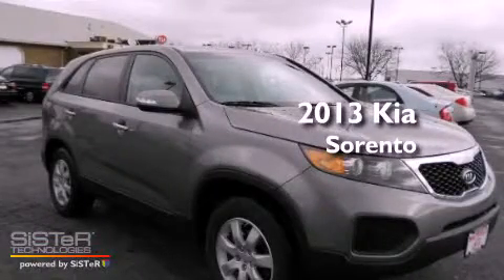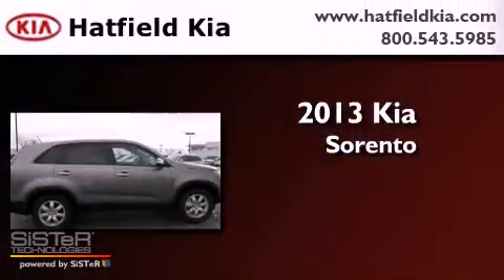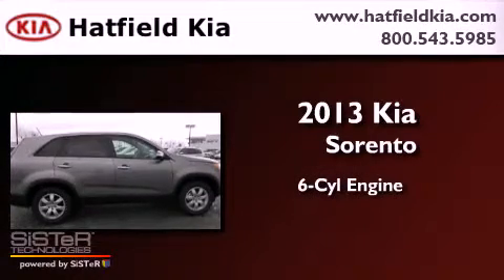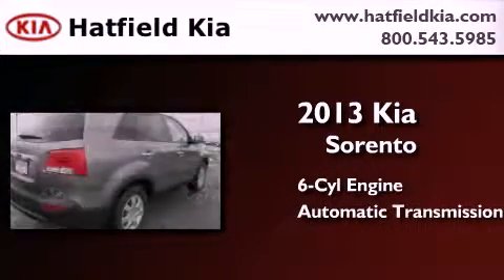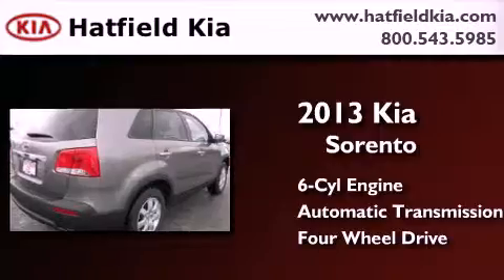2013 Kia Sorento Columbus OH 43228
Year : 2013
 Make : Kia
 Model : Sorento
 Engine : 3.5L V-6 cyl
 Trans . : 6-Speed Automatic
 Exterior : Titanium Silver Metallic
 Miles : 232

 2013 Kia Sorento Columbus OH